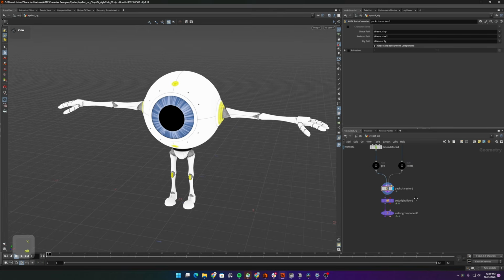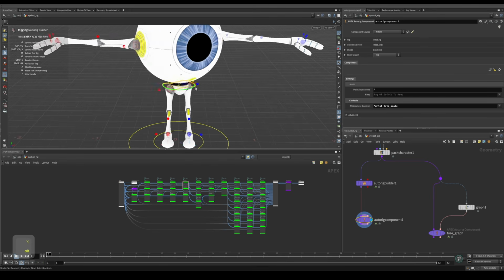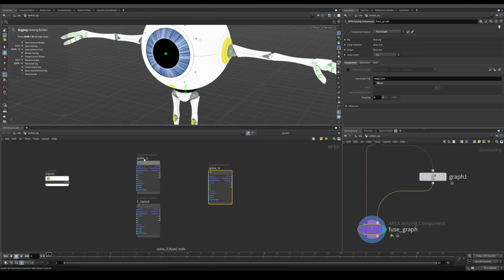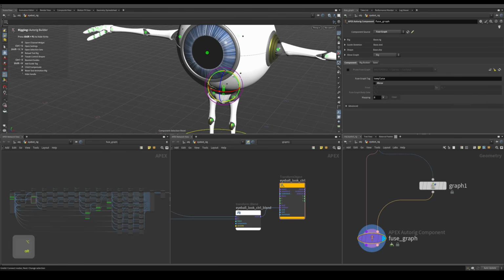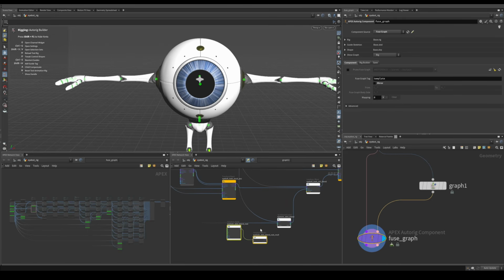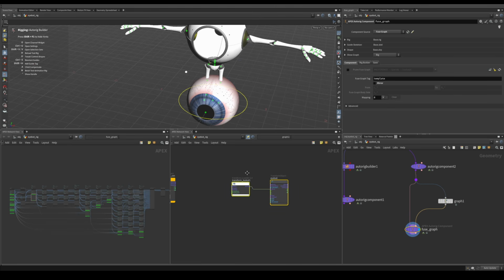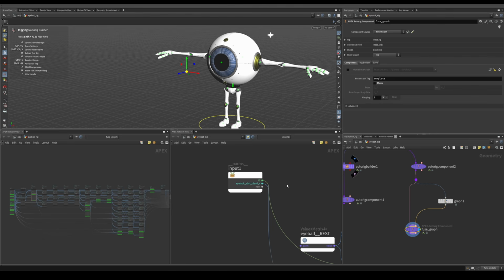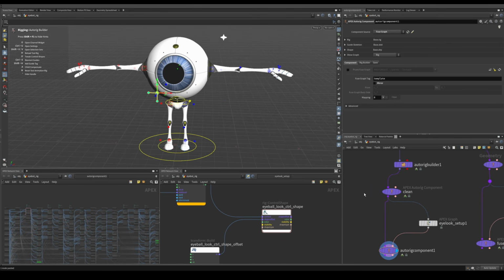Rig Builder 5 | Eye Look Rig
Prototype an eye-look system with a fused APEX graph: create head- and local-space parents, blend their transforms to drive a look control, add a Look At constraint for the eye, style the control shape, then fuse the setup into the existing rig, by setting the stage to package it as a reusable component next.